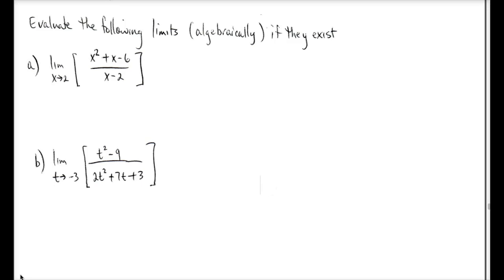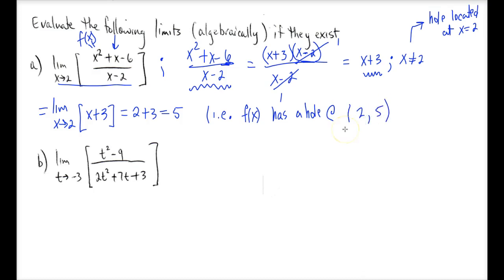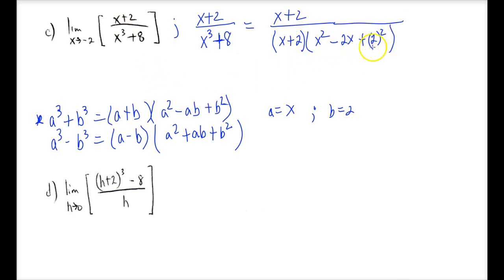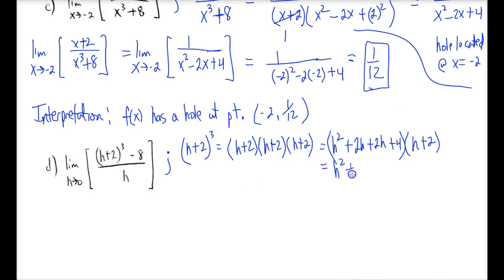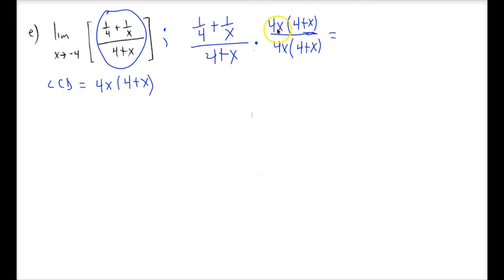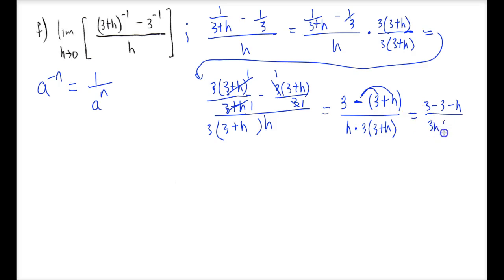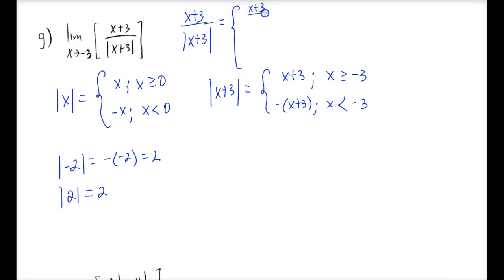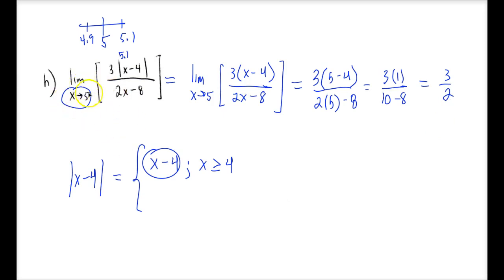Evaluating Limit of a Function (Algebraically)